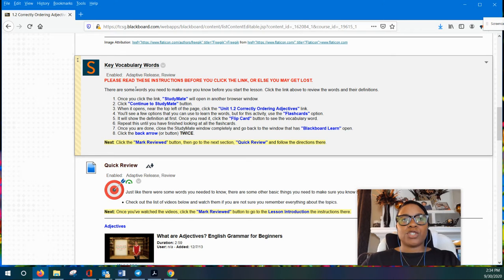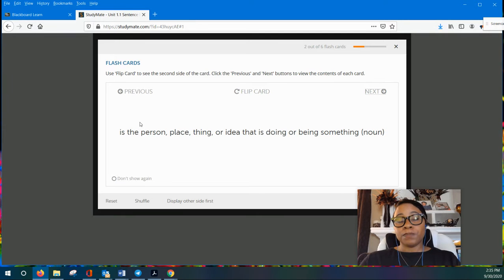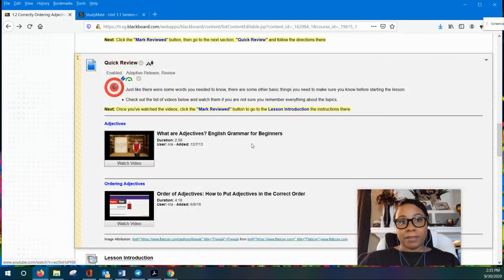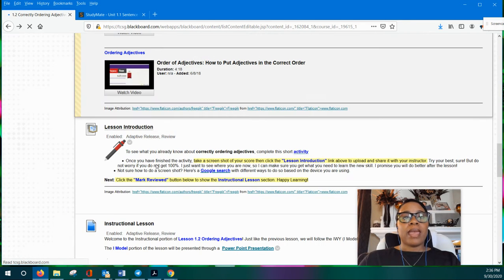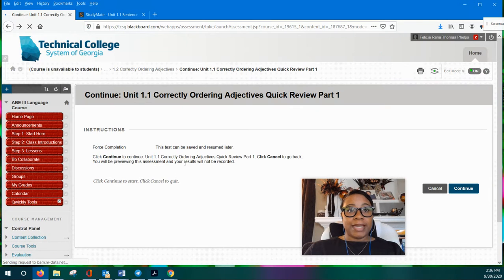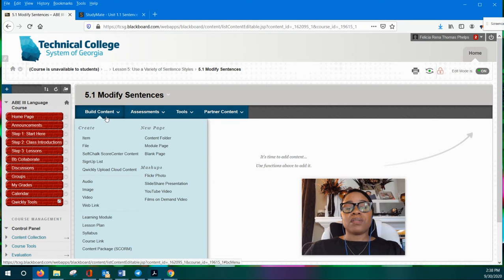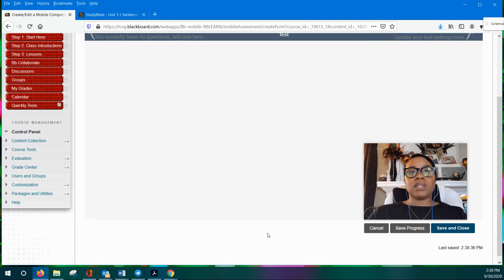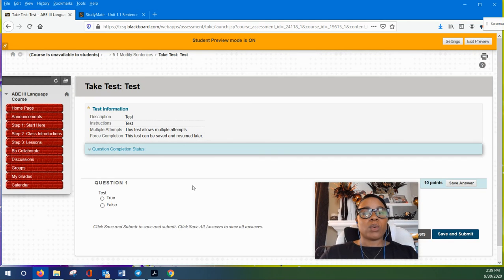Bb Tip & Trick: Maximizing Your Content by using Bb Built-in Features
Instead of spending money on subscriptions and other resources, make sure you use the features that are already in Blackboard. This video highlights a few, and shows you how to build a Mobile Compatible Test.